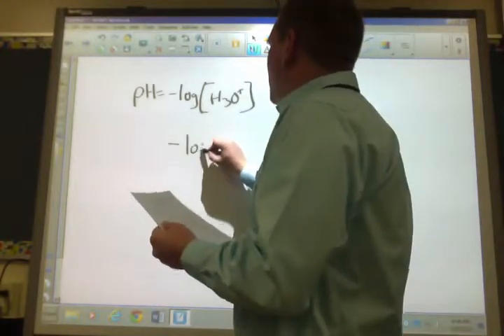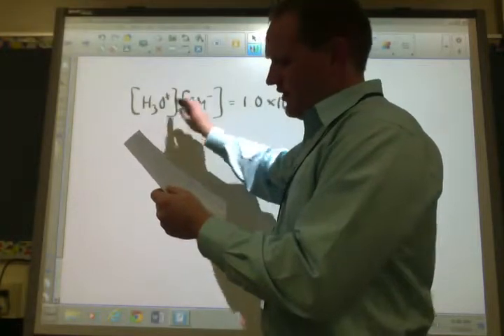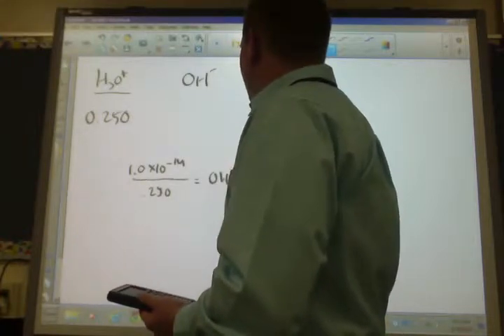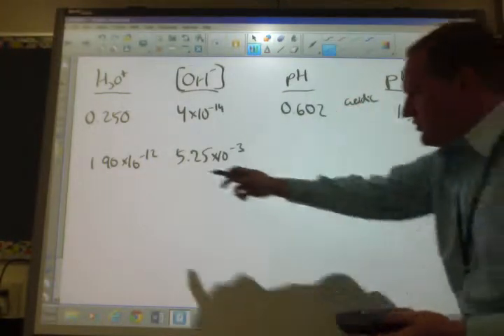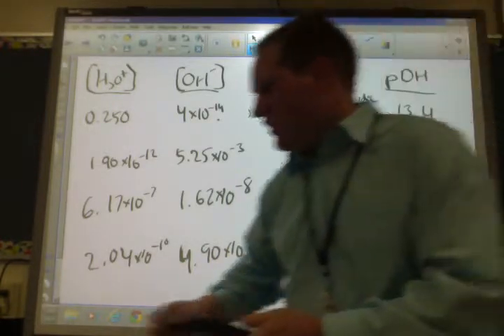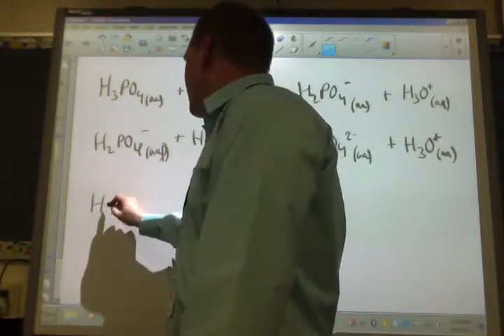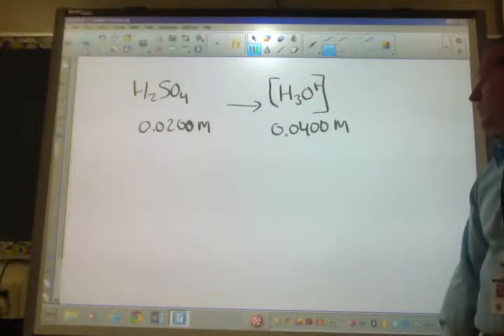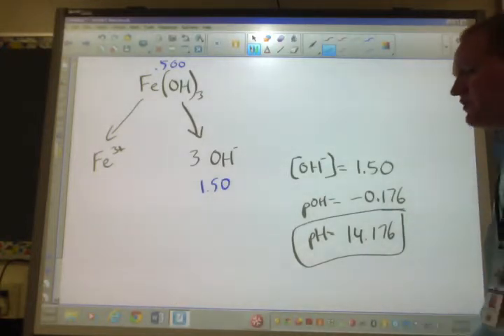pH pOH calculations worksheet